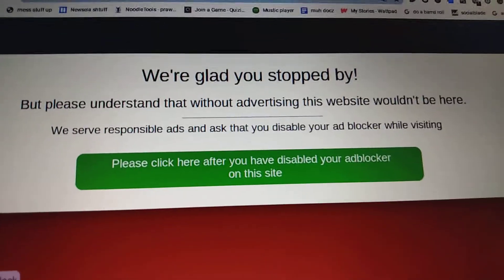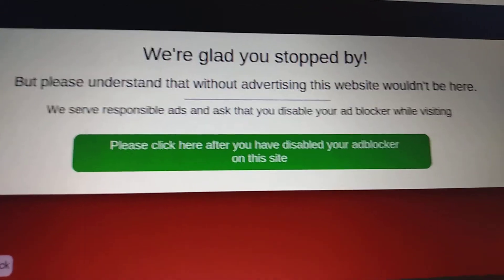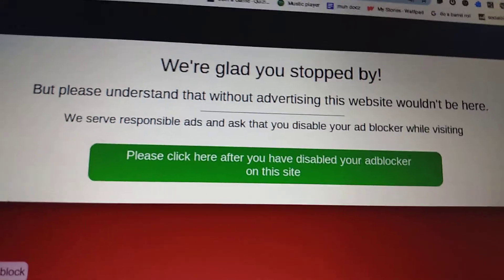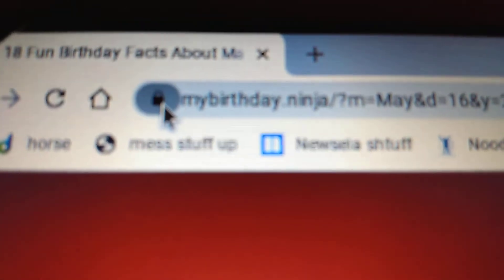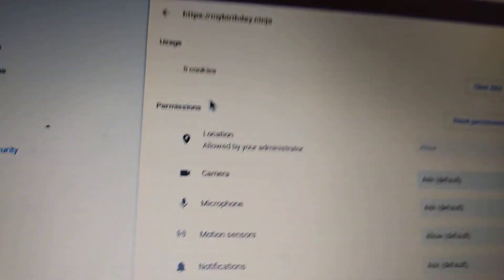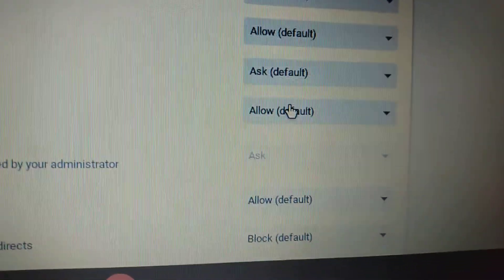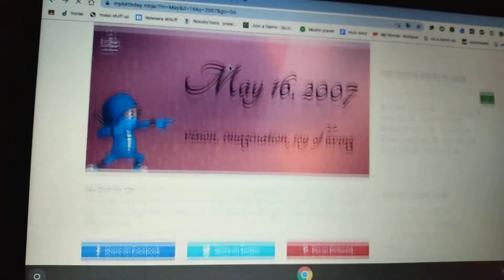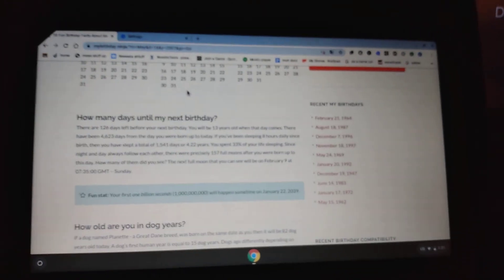How to bypass adblock detection software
Disable Java.